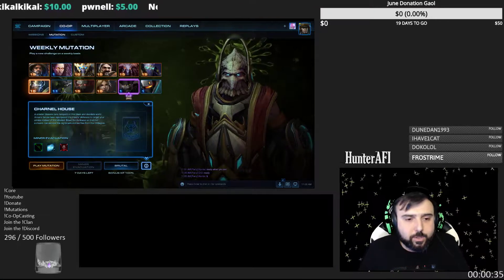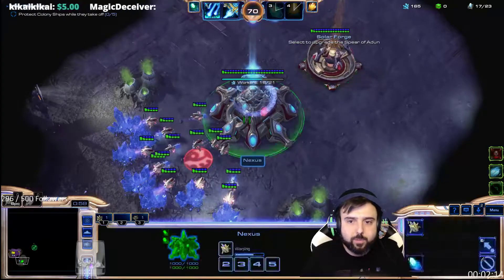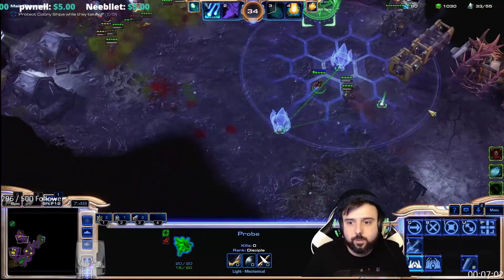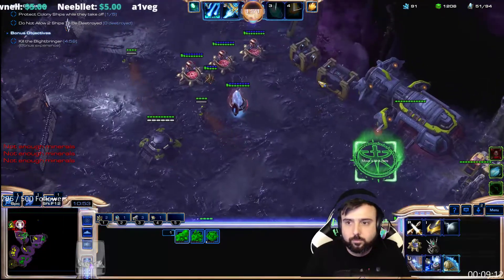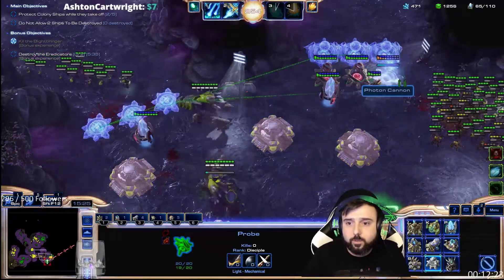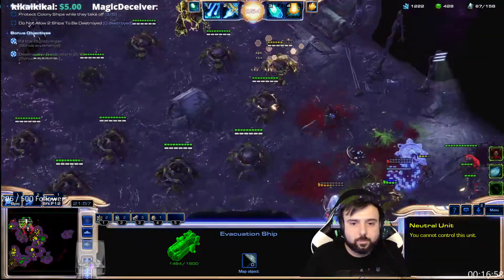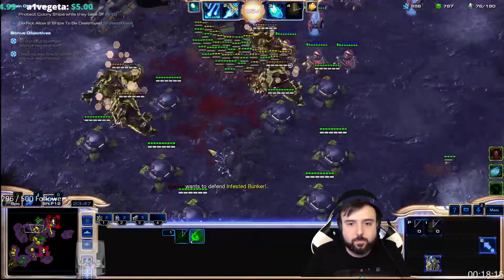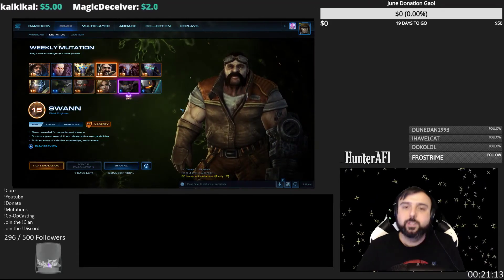Co-Op Mutation Monday Brutal Karax Week 57 Charnel House [No More Room For Static D]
A sinister disease runs rampant on this bleak and desolate world, Amon's forces have re-purposed the miners' defenses to target your armies instead of the infected. Brave the darkness so that the survivors can escape this nightmare and live free from the contagion. As always a full explanation will be at the end of the video.